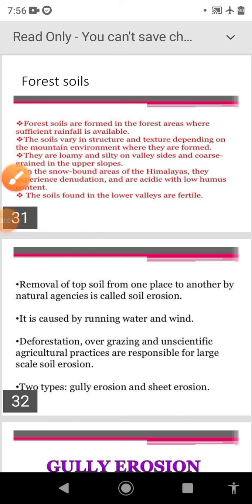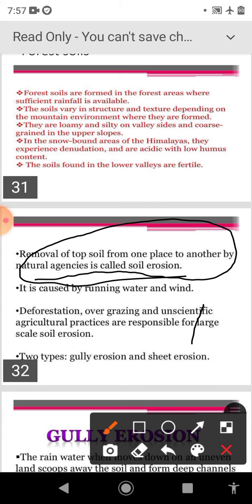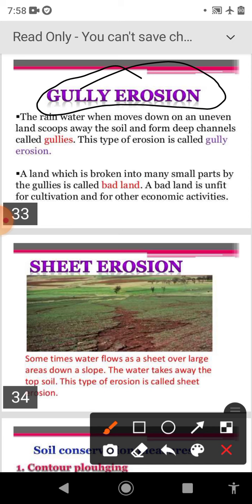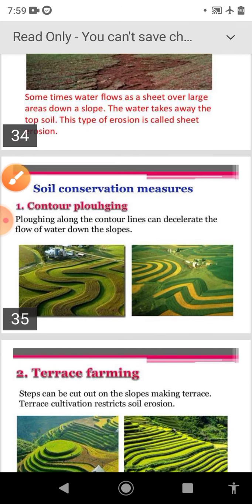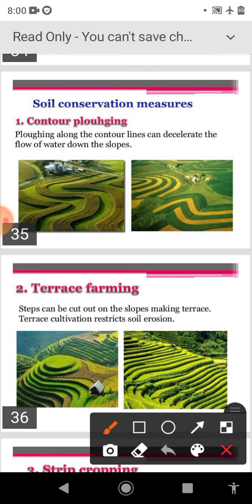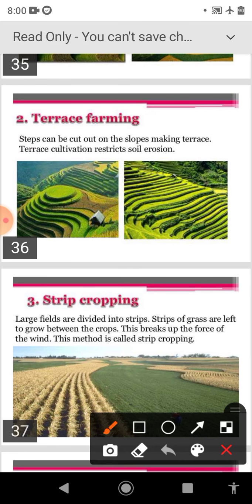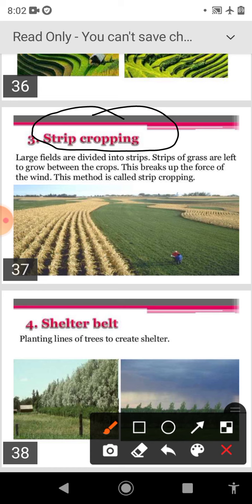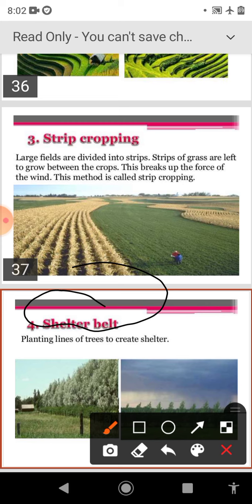Lesson:1, Geography, Revision,Part:8